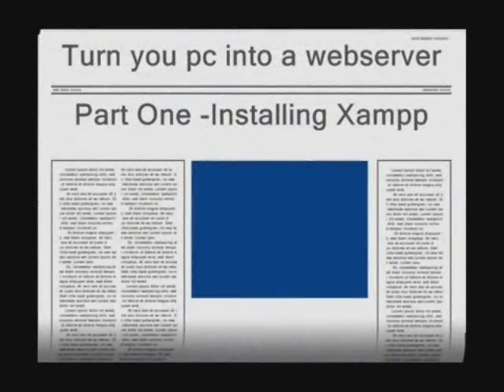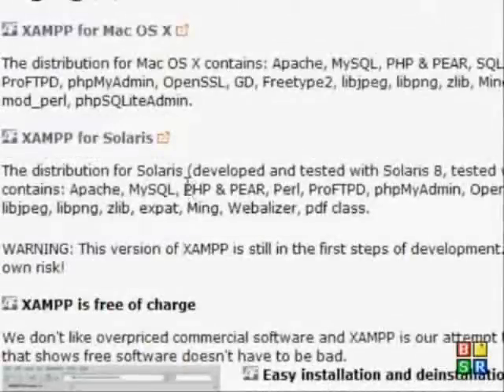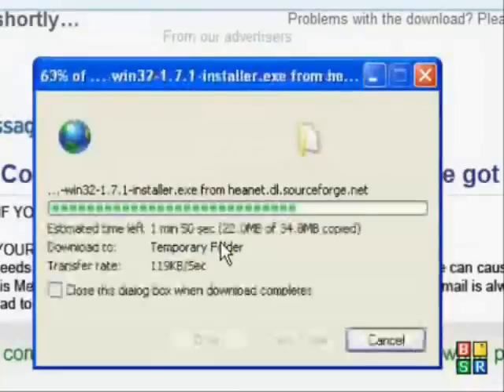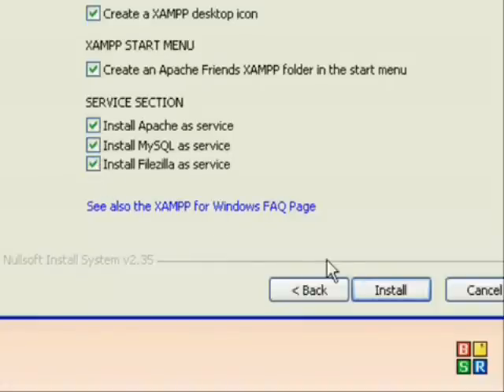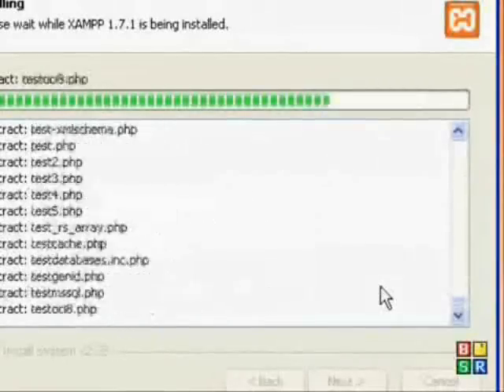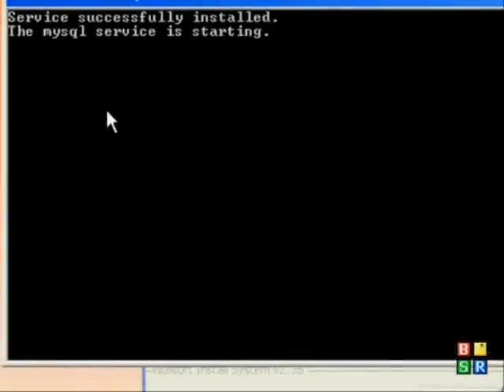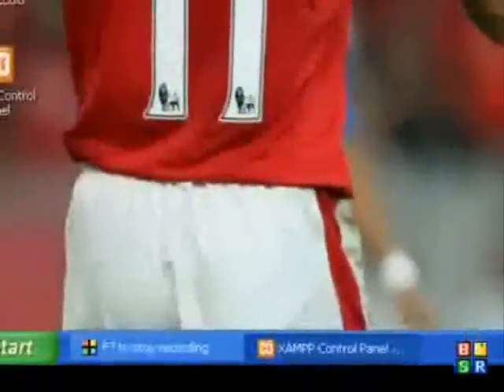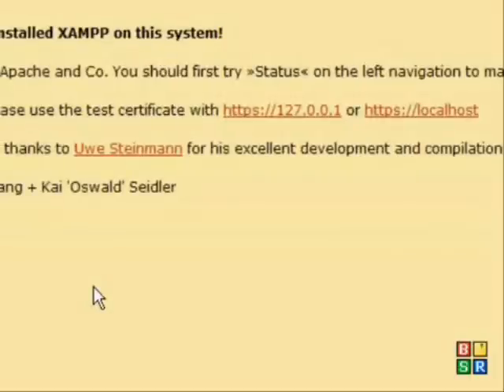Xammp - Make your computer a internet webserver with apache, mysql and php part one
This tutorial is on creating a xampp webserver which includes apache, mysql and php. I will be also be going up to making more than one domain names live on the web. This tutorial on making a webserver is completly free! I also have only 10mb internet connection and i have had no problems.
I will be doing further tutorials in the future on xampp this is the first of three.